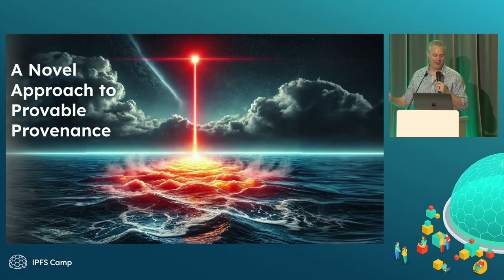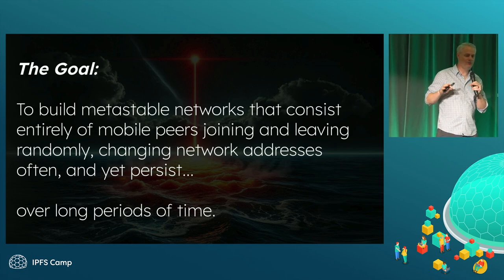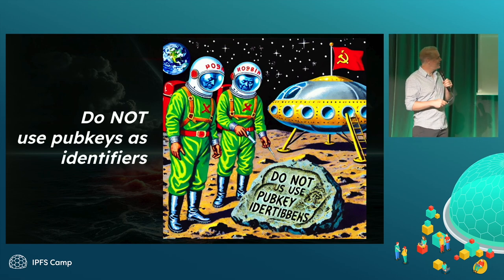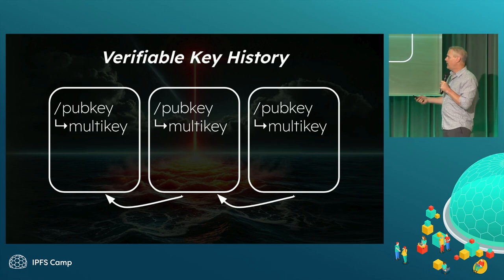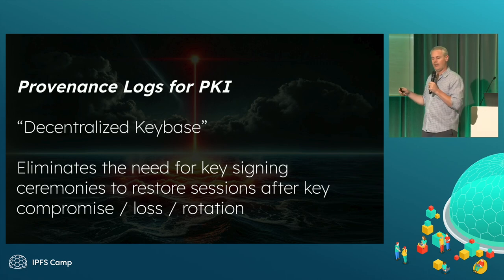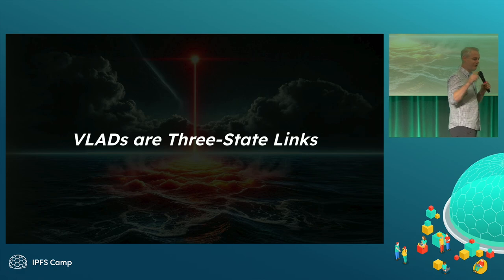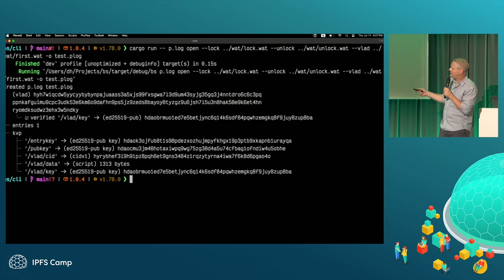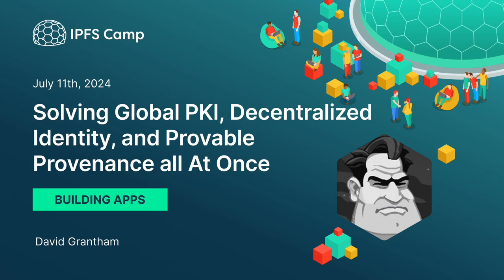Solving Global PKI, Decentralized Identity, and Provable Provenance all At Once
An introduction to cryptographic IPLD data structures for universal and provable data provenance. Use cases for provenance logs (p.logs) include:
1. Abstracting key histories to finally create a unified global web-of-trust.
2. Tracking the provable provenance of any and all data.
3. Full IAM control in Git repos with no external data or servers.
4. Late-binding, corroboration-based security for automating identity related policy and regulation compliance (i.e. DeFi).
5. End-to-end and provable intellectual property regime for AI training inputs, model iterations, prompts and generated data.